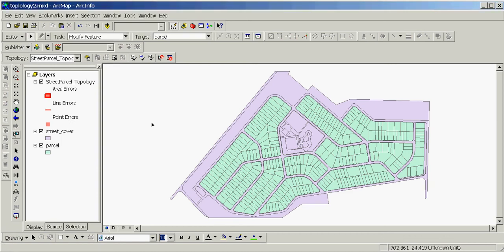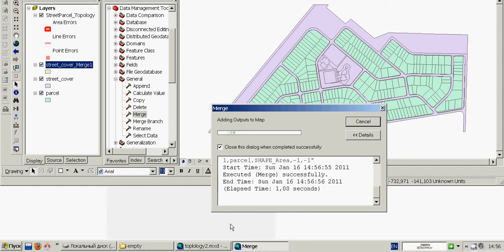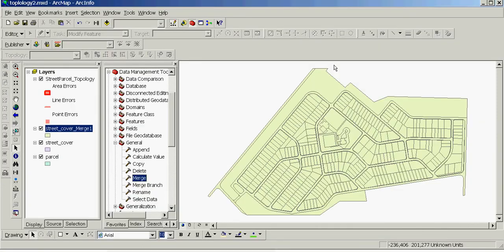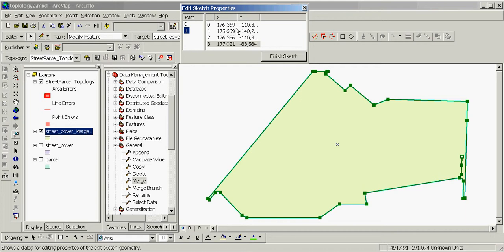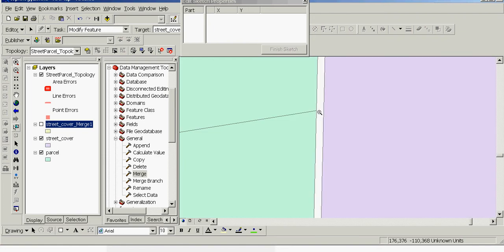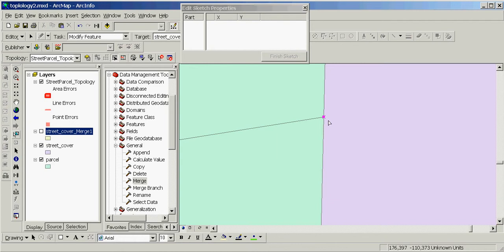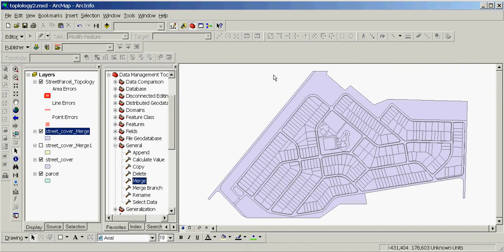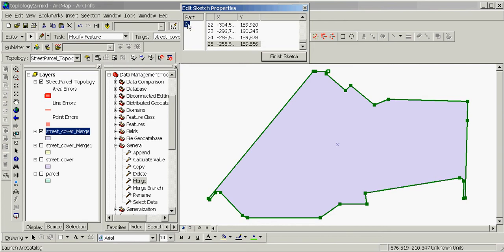Working with topologies in ArcMap and ArcCatalog - Lab 3: Finding and removing the remaining errors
By Vlad Omelchenko: A lesson how to find gaps between features that belong to different feature classes on a map